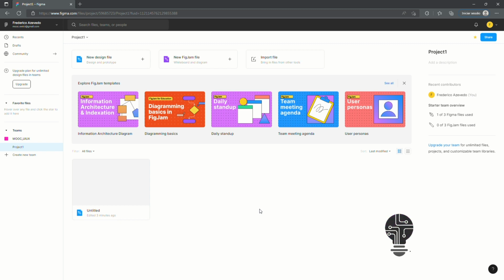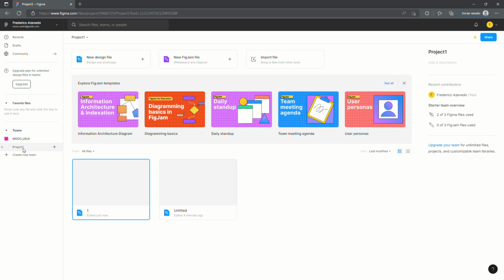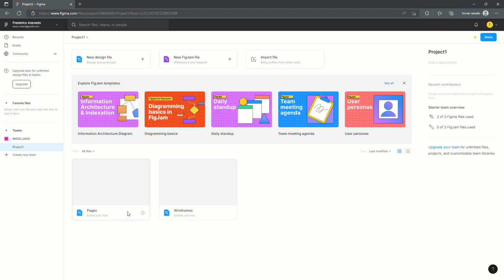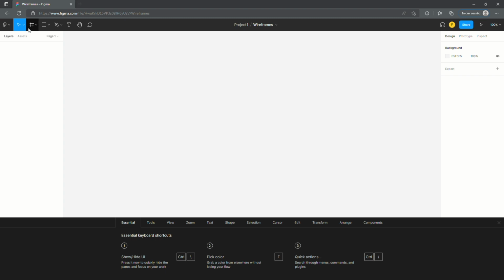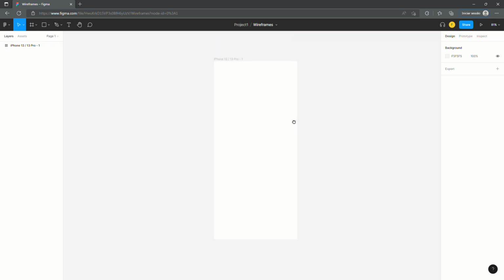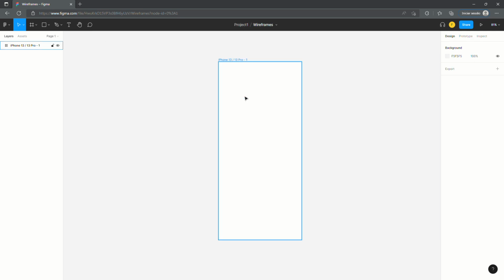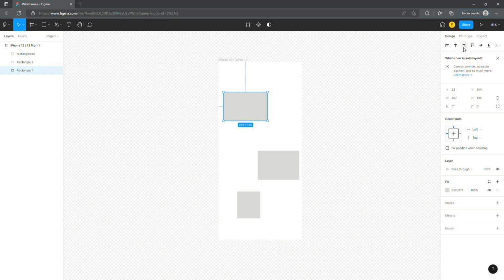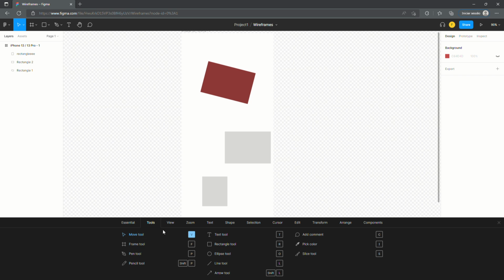Figma UI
Video about the Figma software